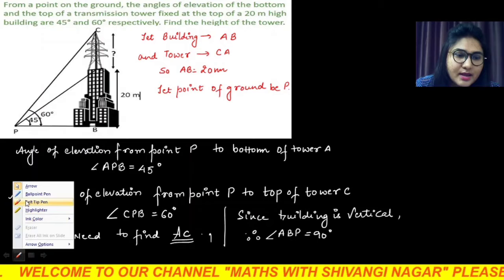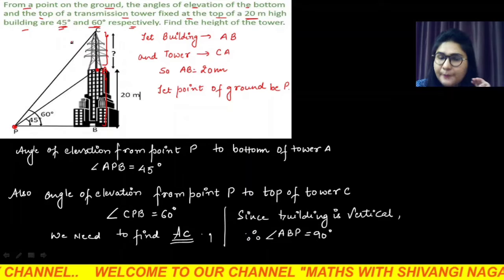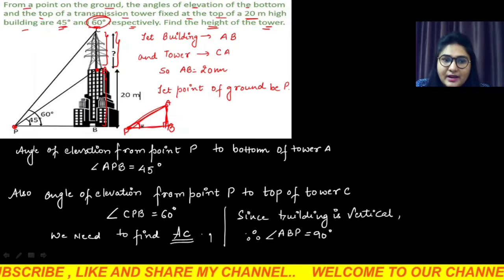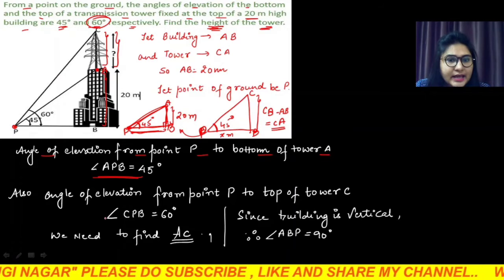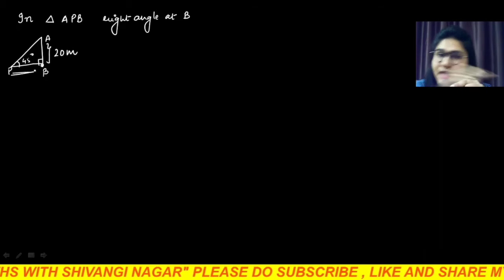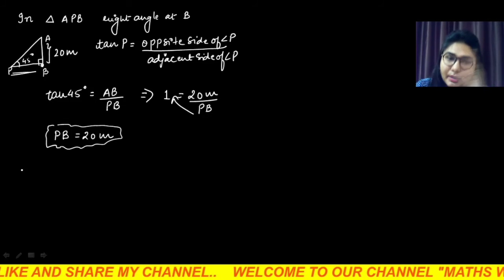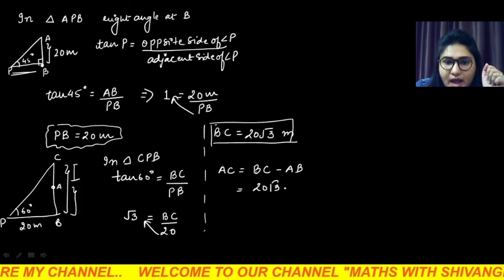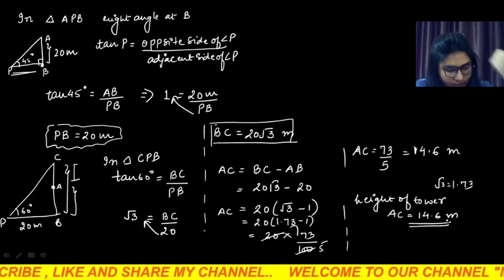APPLICATION OF TRIGONOMETRY,HEIGHT& DISTANCES, CLASS.-X , NCERT , CH-9, EX-9.1, Q-7